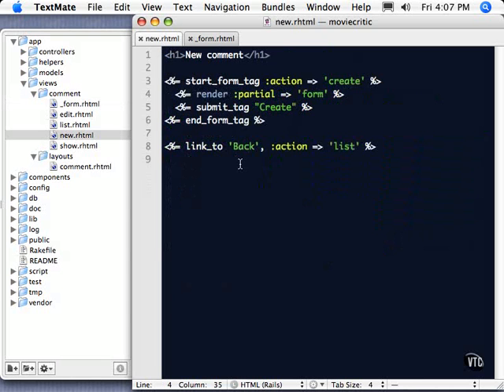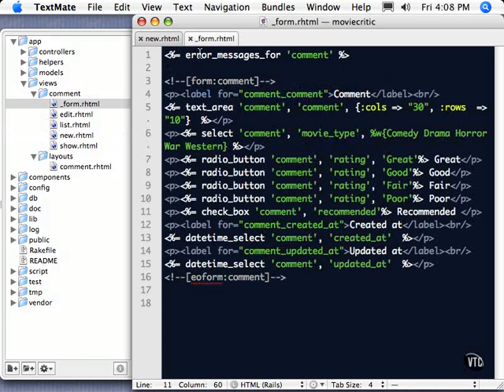Ruby On Rails